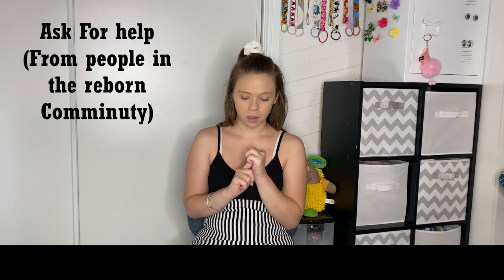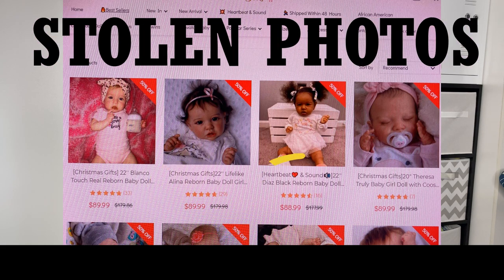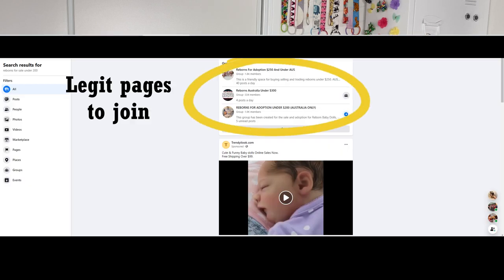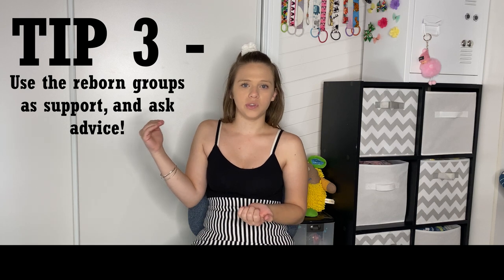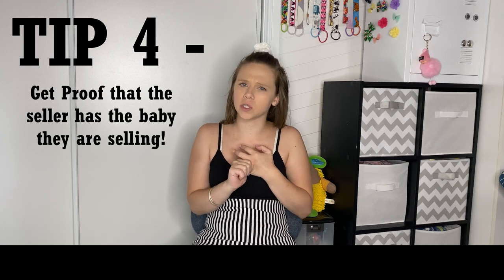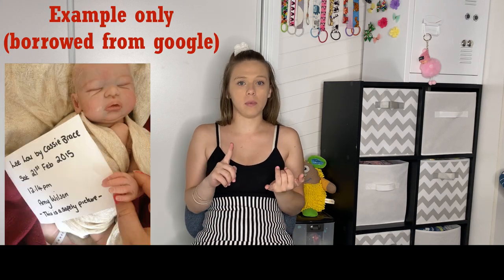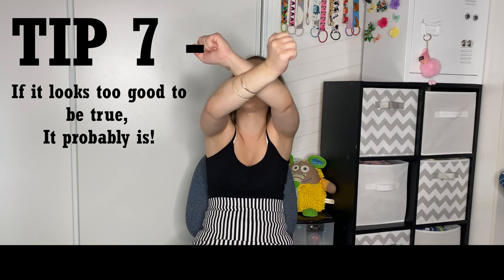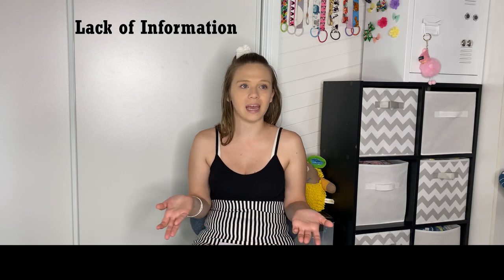HOW TO AVOID REBORN BABY SCAMMERS!